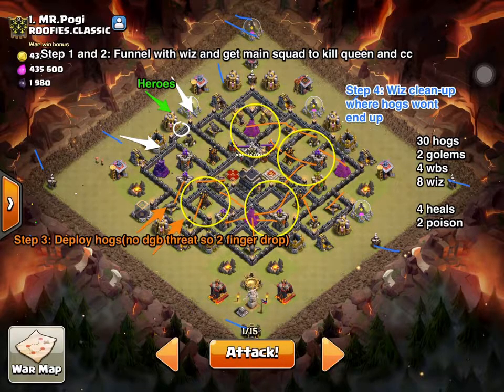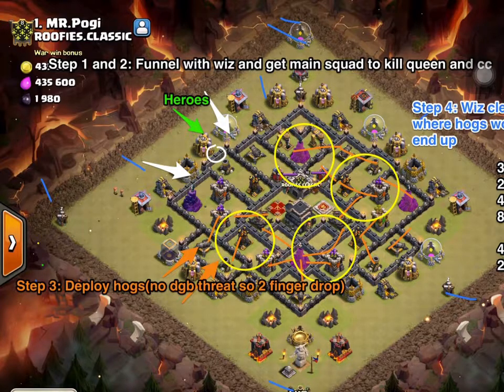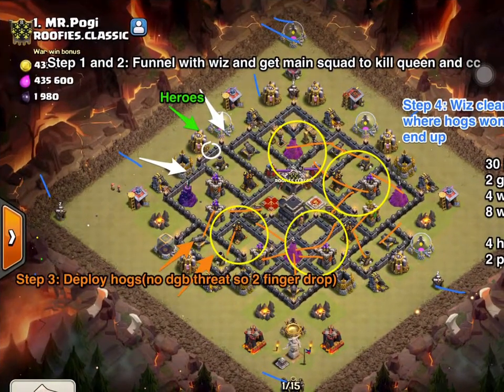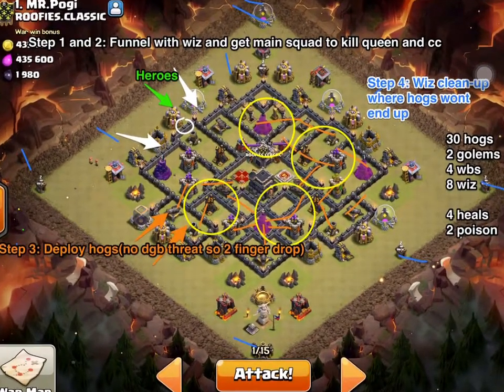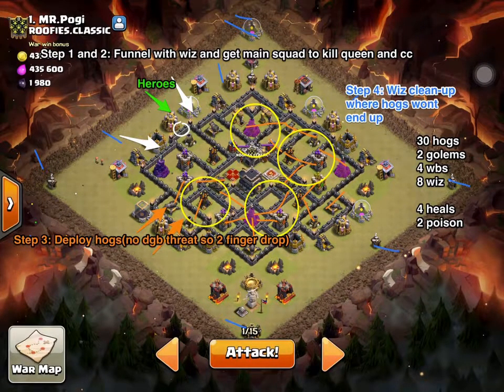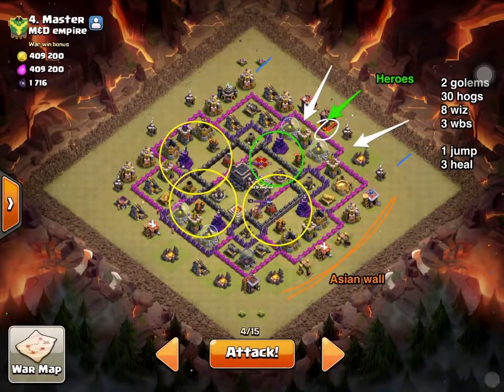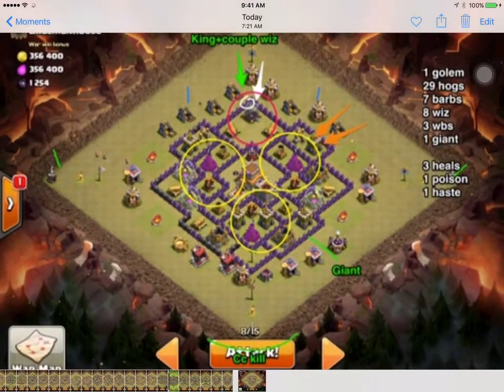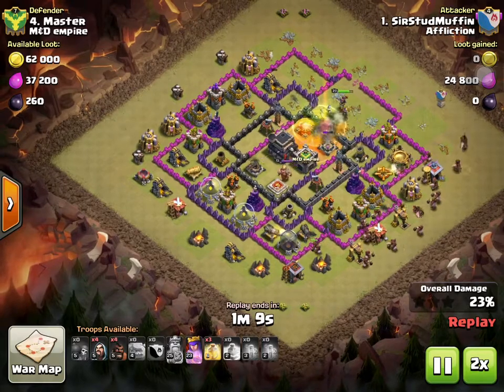How to Hog Video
This is the long awaited how to hog video! hopefully you guys enjoy this, this is about as in depth of a guide as I can think, please provide feedback on what you think, and comment the next how to you want to see
Replays:
Stud on 1 (Roofies Classic), 2 finger deployment- 13:03
Stud on 4(M&D Empire), asian wall- 14:20
Stud on 2(Roofies Classic), govaho, surgical hogs imitation- 15:24
Mini Stud on 8(M&D Empire), hogs- 16:35
Mini Stud on 9(Brazilian House), th8 goho- 17:50

Clan: Affliction,